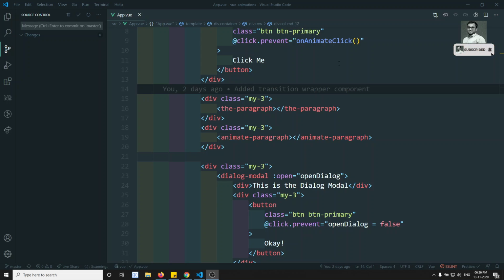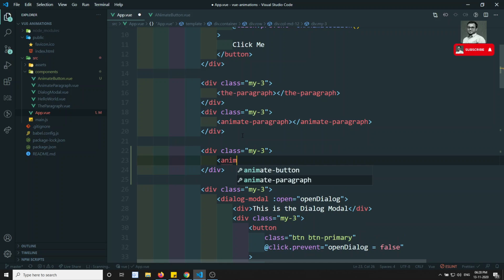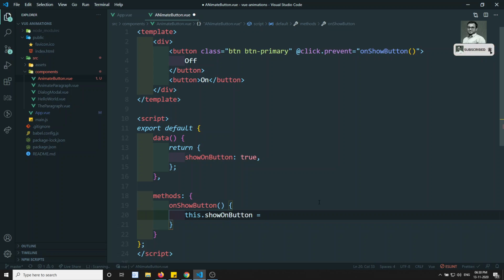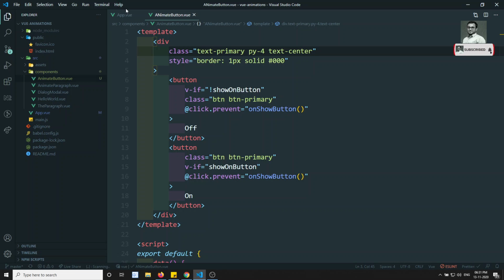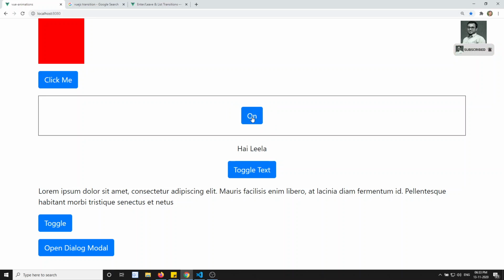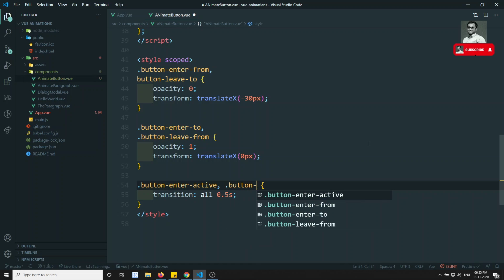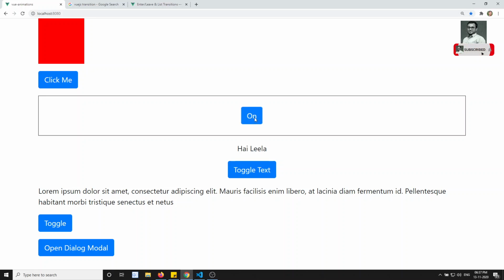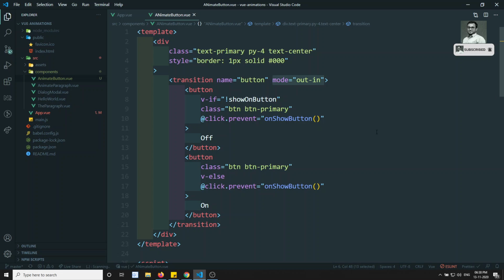65. Transition Modes out-in and in-out for applying animations in Vue js | Vue 3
Hi Friends
In this video, we will see the transition modes like out-in and in-out for applying animations in Vue js | Vue 3.